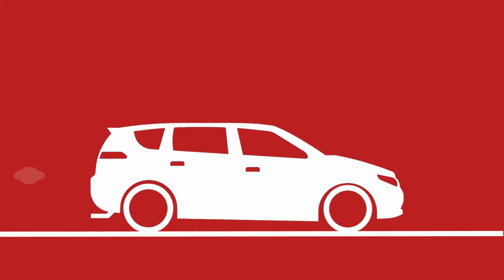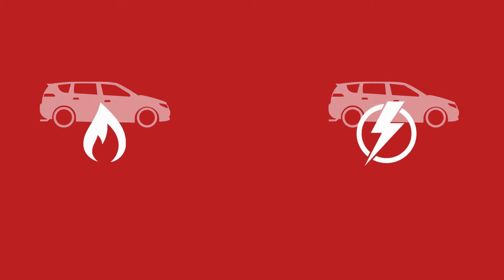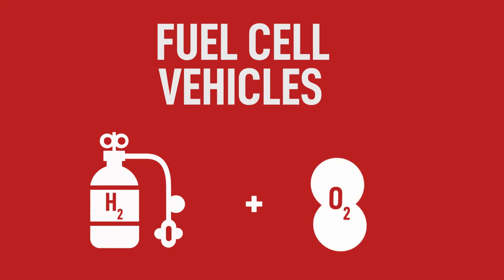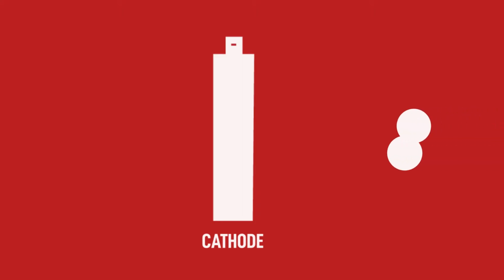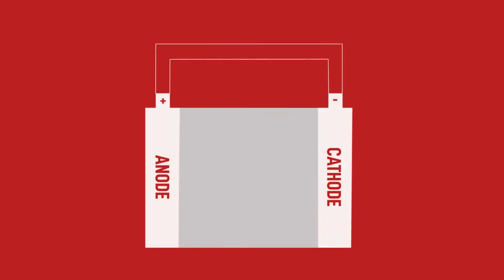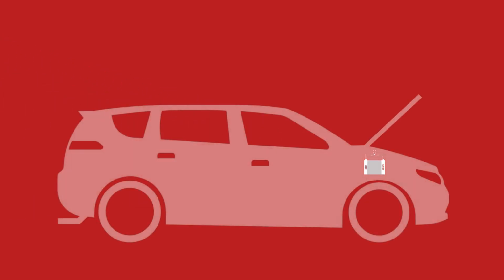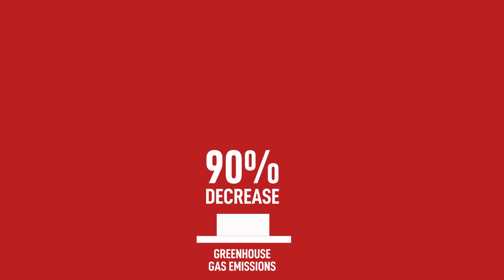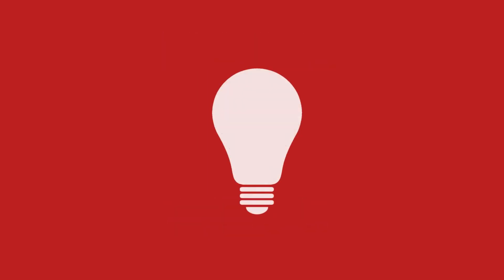Fuel Cells & Vehicles